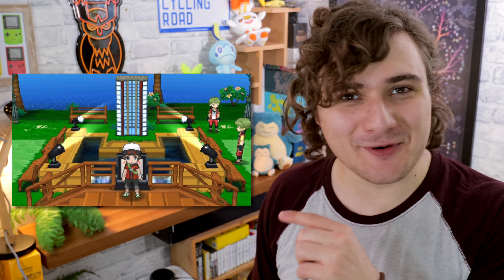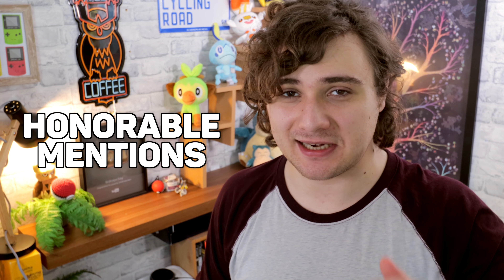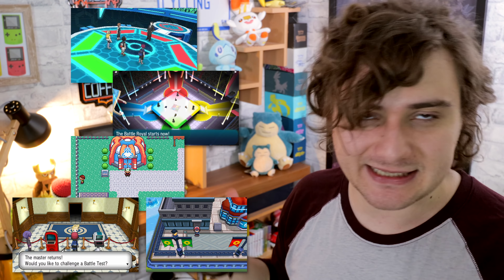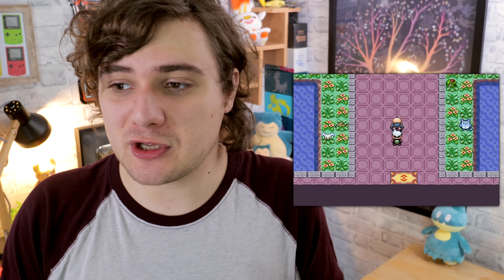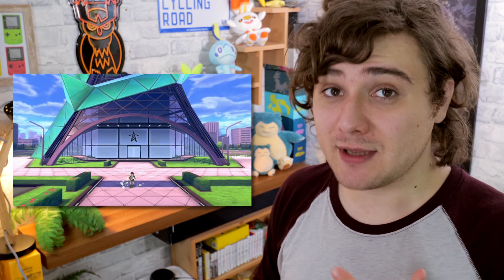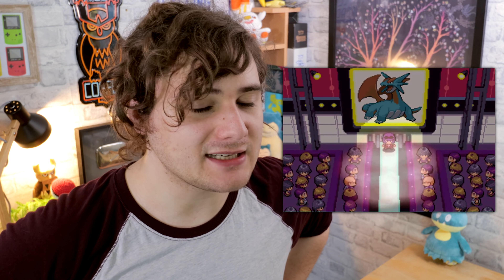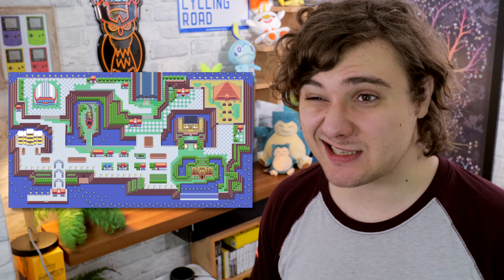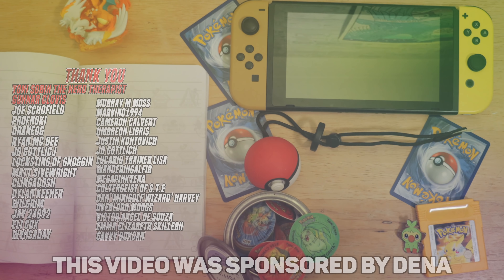Pokémon Battle Frontier Brains And Facilities! Best And The WORST!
Thank you to DeNA! This video contains a AD For Pokémon Masters, download the game for FREE now!

Thank You To the Patrons Of  Febuary
Gunnar Clovis
Tyler
Arisen
Mercedes Metzger
Barelli
PokePatrol
Fallon Guynn
Roco
Gavvy Duncan
Wilgrim
Micky McKeown
Cameron Calvert
Philipp Korn
Kevin Singam
Fullmental
Yoni Sobin The Nerd Therapist
Joe Schofield
MegaPinkyena
JD Gottlich
SectionRedd
RyanHowell
JackMogan
Sarah VanBuskirk
DannyOnPOP
Shane O’Sullivan
Bad Dragonite
Dylan
Rik Seinen
Victor Agnel De Souza
Dan ‘MiniGolf Wizard’ Harvey
Jay 24092
Wynnsday
Murray M Moss
Draneog
Connor And Alexandra
ProfNoki
ProfNokiLauren Alexandra
Jared Jordan
AJ Rujaib
Alister
George Mitchell
Professor Rose
Dylan Keener
Isaac A. Thomas
Shelby Do
Vexor
MayaFrost
Matt Sivewright
Amr R.
Lockstin Of Gnoggin
Mel Jarvis
Umbreon Libris
Justin Kontovich
Coltergeist of S.T.E
Jake Mills
Overlord Moogs
Pidge Jenkins
Emma Elizabeth Skillern
Marvin
Sinjin Moulton
Michael Stipp
Florence Millar
Cole Buckon
George White
Mathew Henneborn
Bulba Paul
Toni Spatz
Daily Dupree
Carlton Harrison
houND
Smolowo
Jason S
David Waddell
FangirlStephie
Ian Bruce
Florence Millar
Sammy Norman
N3rd For you
Zach Tonak
Mark Elinburg
Heavy Metal Mew
Elaine Johnson
Ravi Chirravuri
Daniel
Rees Newton Sealey
Matt Squared
Ian Ridley
Toxicsnivy
Ahmed Abdel-Moneim
Ed Jepson
Connah
Josh Altman
Helga noli
The Usmelthis
Lucario Trainer Lisa
Daylin Knight
Damion Wade Wilson Fisk
Andrew Sember
Gearz Of Gizmo
Hector Rodriguez
Hunter Elias
Jordie Bosworth
Kaiya Akemi
Steven Reicman
Guillaume Homier
Payton Media
Sara Ferdinand
Emma Filtness
Bills Brother
L. Ann Ahlstrom Duickson
Code_Lemia
Nicolas Endrisa
Nicolas Swendon
Angie Hel
Domenico Sambuceto
ManlnACan
Melissa Eschbaugh
Steph The Nerd
Matther Lawrenson
Citrinelle
George Dersley
TomMcKee
Coldol Rapposelli
Robert Fiddis
YLva Gloerson
Sparky Wynx
Sam Deleon
Galen “Lea” Skibyak
Claire L
Nancy G Montenegro
Sean Grant
Raichu Bunny

A Special thanks to Serebii

All of the above users have given me written permission to use their work in my videos, I thank them for this and hope you support them all.